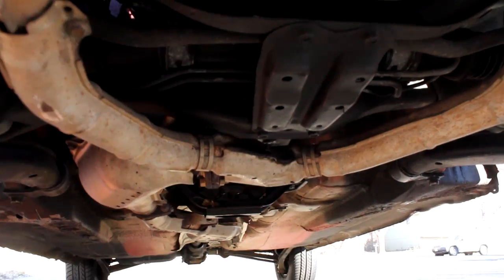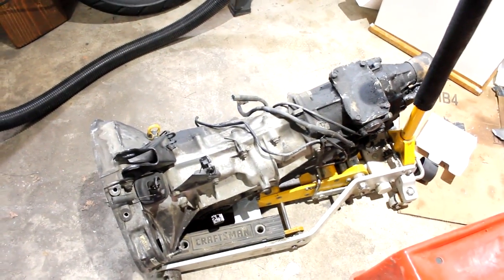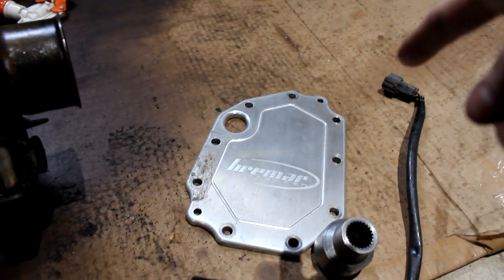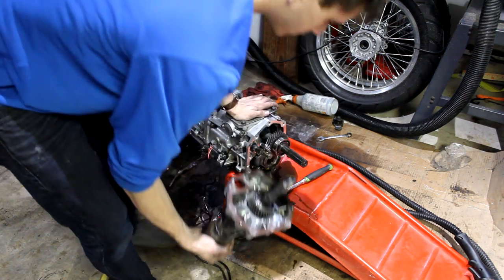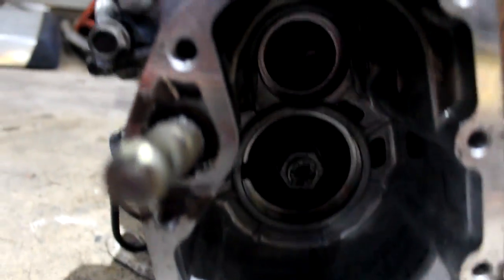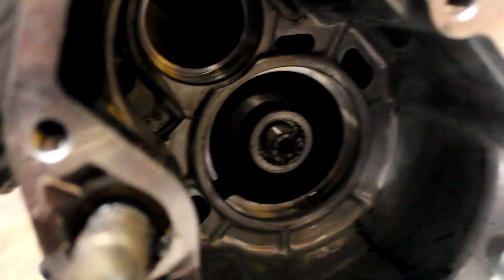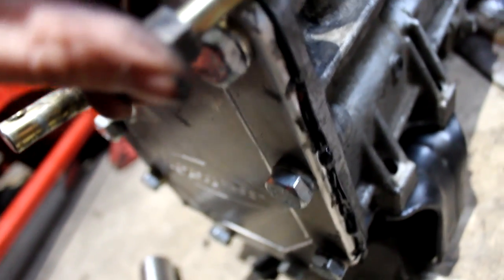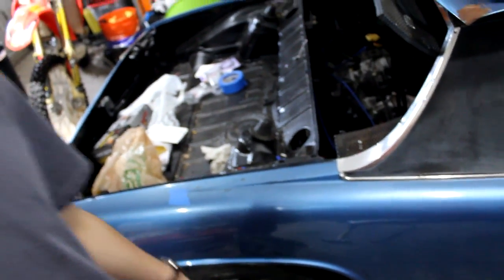Project 914 Episode 11: Converting Subaru Trans to Fwd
In this episode I converted a Subaru trans to FWD so that I can run it as a rwd transaxle in the Porsche.